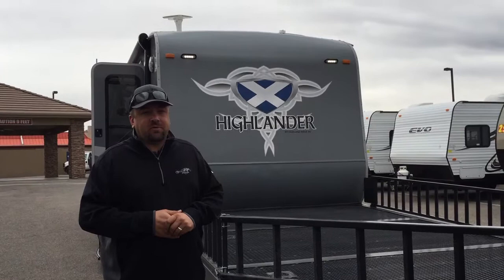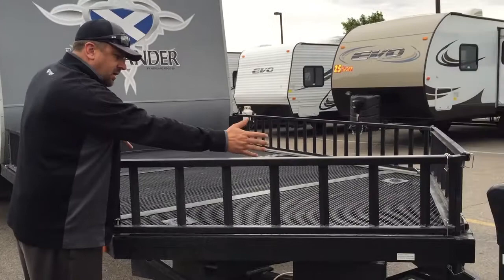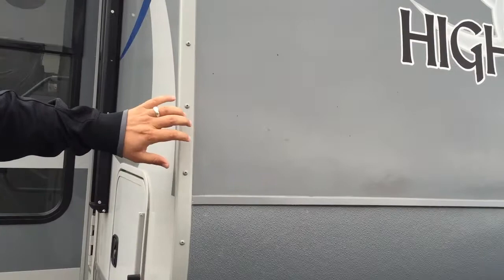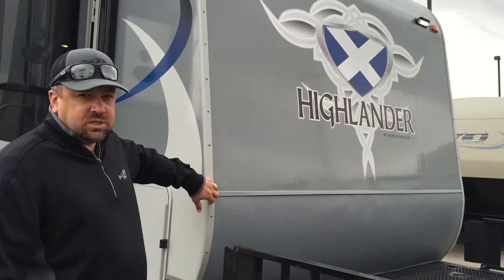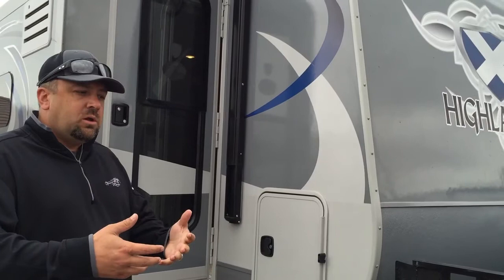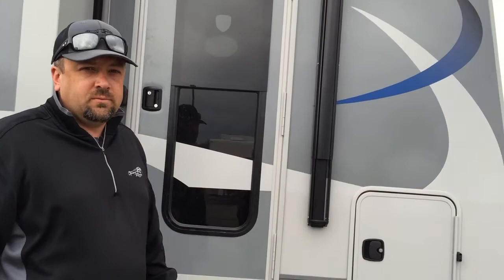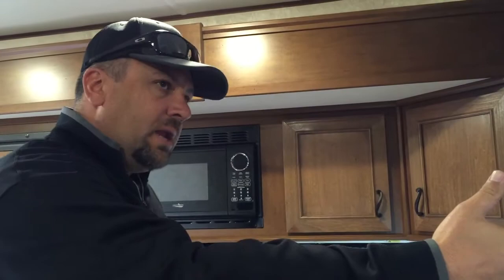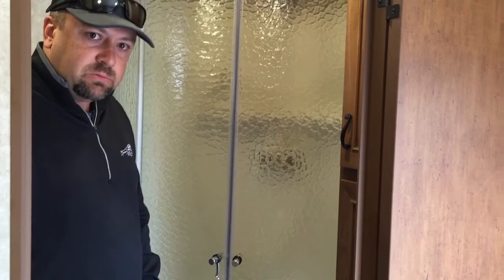Open Range Highlander